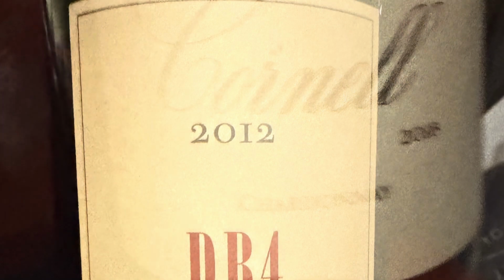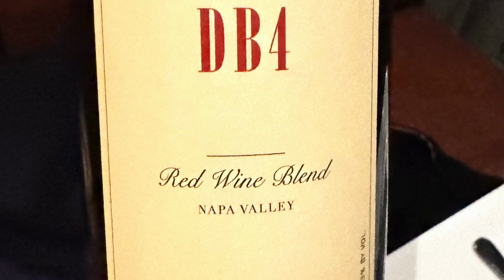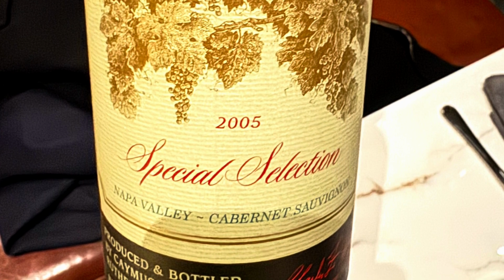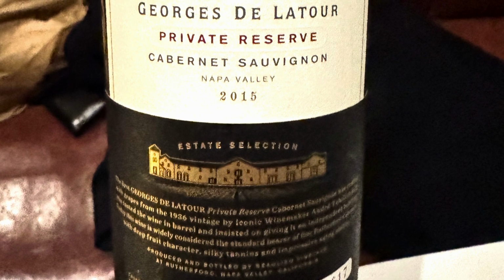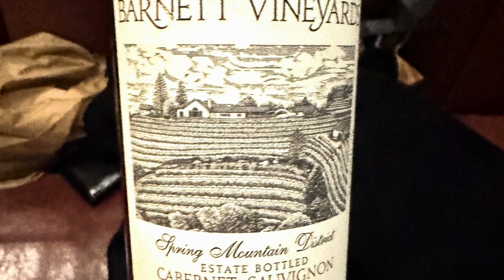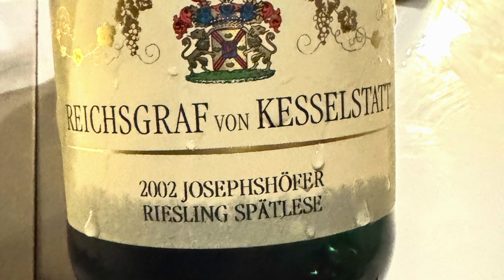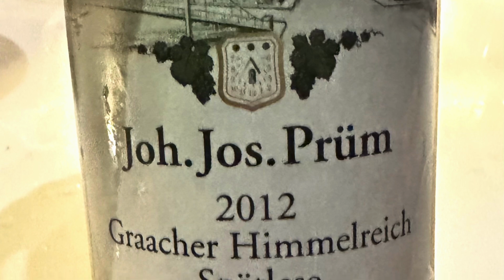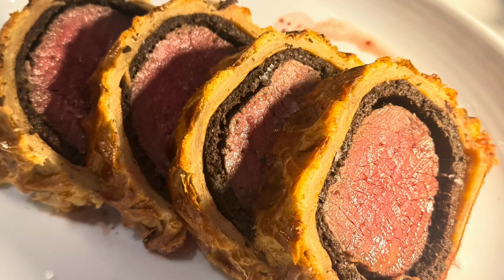US Themed Wine Night With Subscribers and Friends - March 1, 2025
As part of the Vancouver International Wine Festival, I invited subscribers and friends to BYOB wine night with a US wine theme

At the end of the night, we were having so much fun, we decided to end with some German Riesling.  The wines featured in this video are:

Cornell Vineyards 2018 Chardonnay
Bryant Vineyards 2012 DB4 Blend
Caymus Special Selection 2005
Beaulieu Vineyards 2015 Napa Cabernet Sauvignon
Barnett Vineyards 2021 Napa Cabernet Sauvignon
Reichsgrat Von Kesselstatt 2022 Josephshofer Riesling Spatlese
Joh. Jos. Prum 2012 Graacher Himmelreich Riesling Splatlese